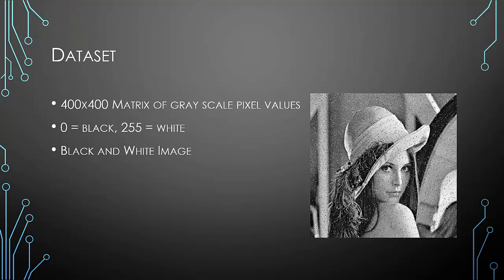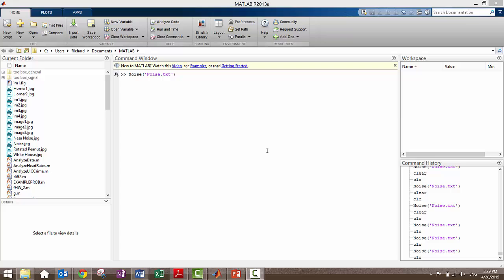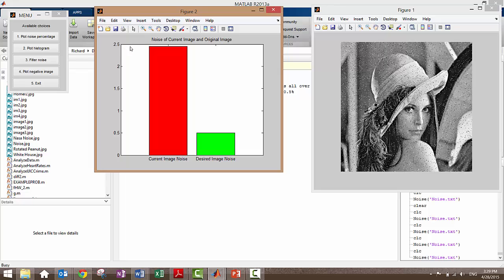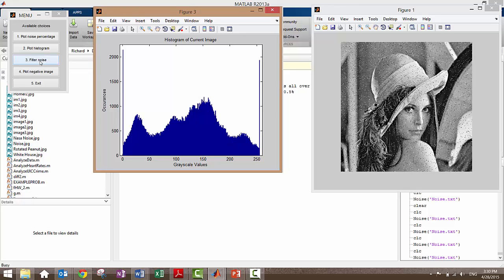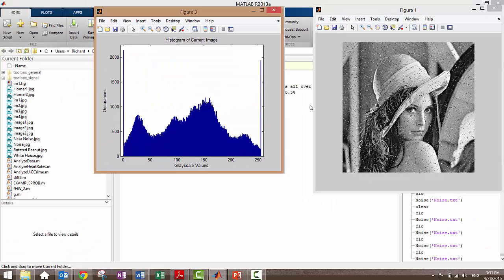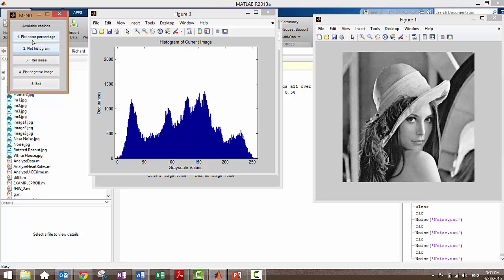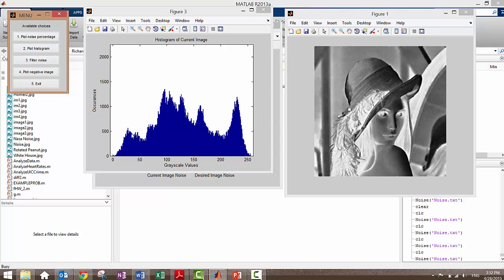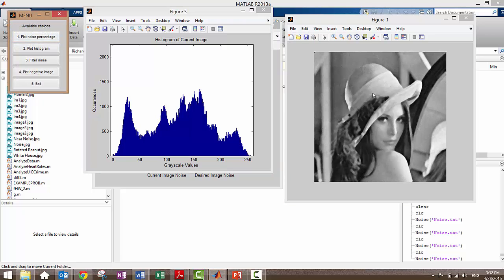Image Noise Analysis